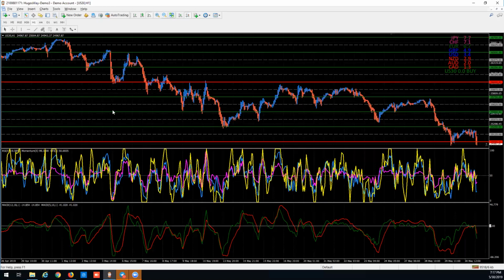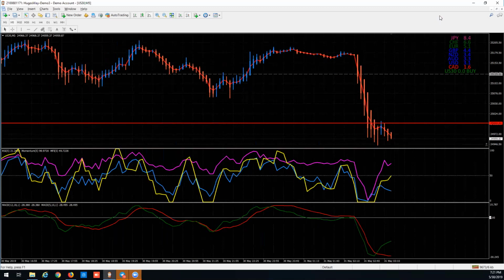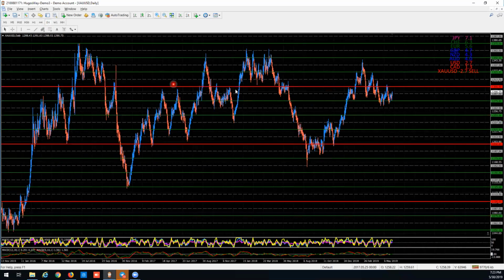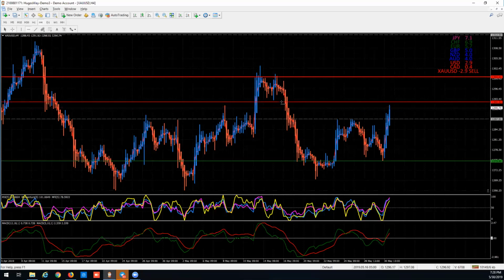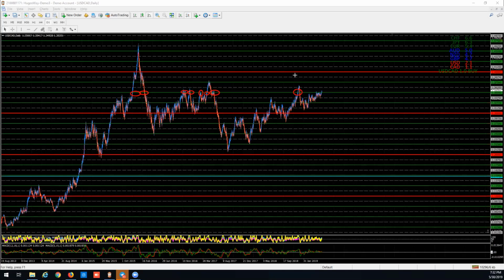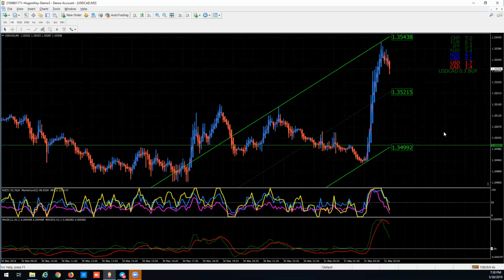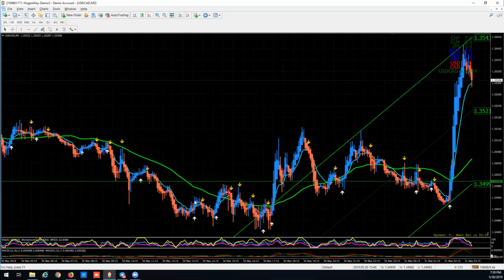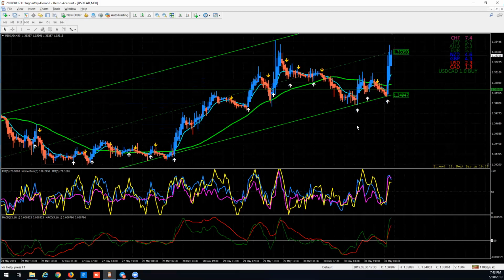momentum SAUCE session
how to trade like a champion